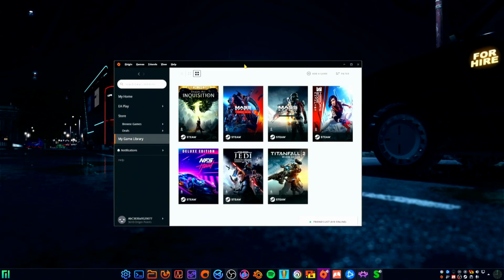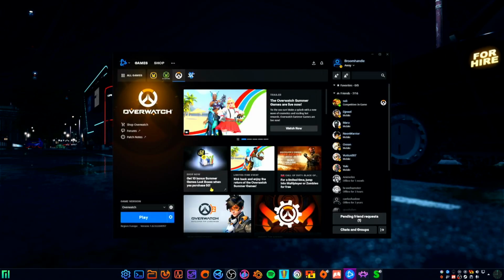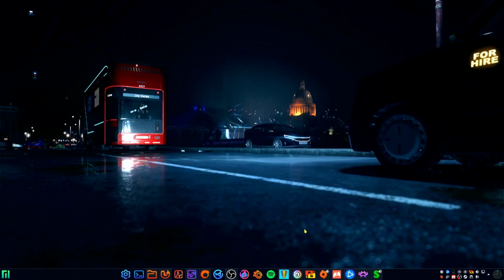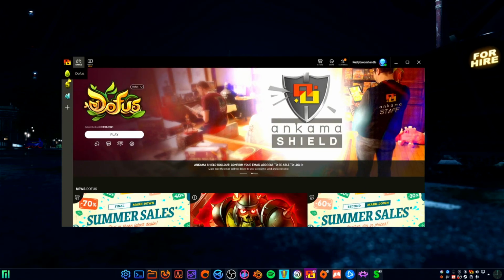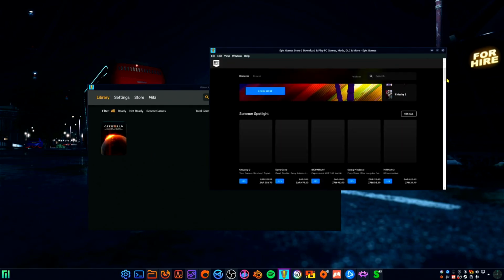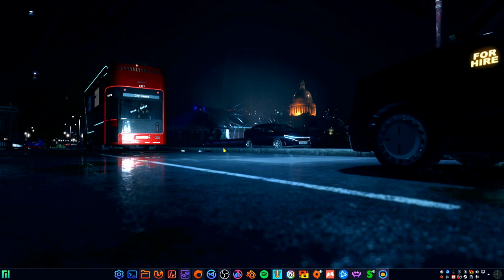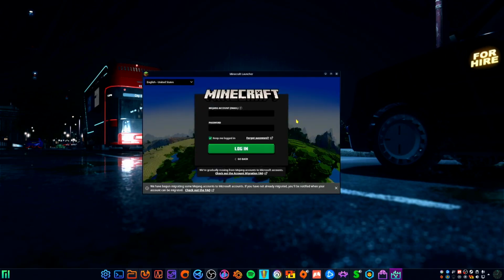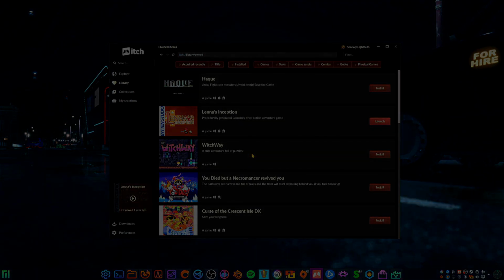Sideloading non-Steam games on your Steam Deck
A short overview of a few storefronts and emulation tools you can run in Linux that should work just as well on the Steam Deck.

More on how to install these in another video.